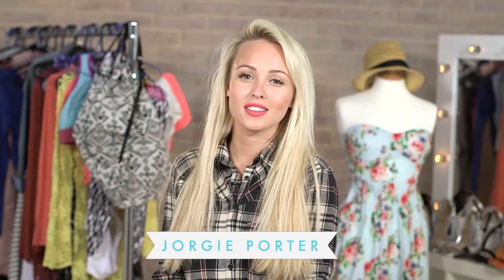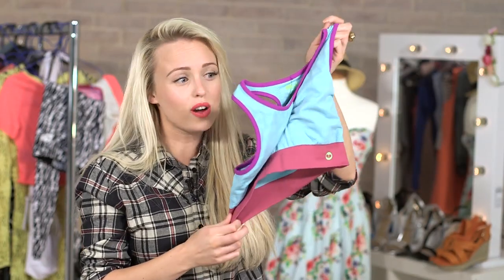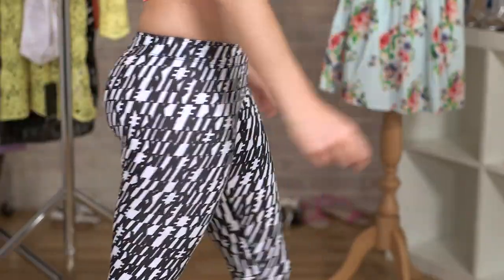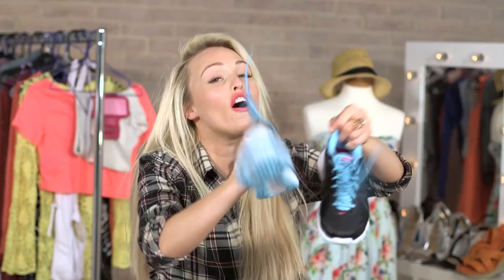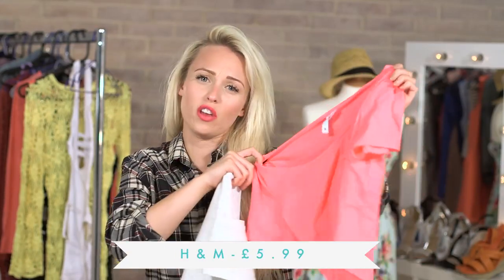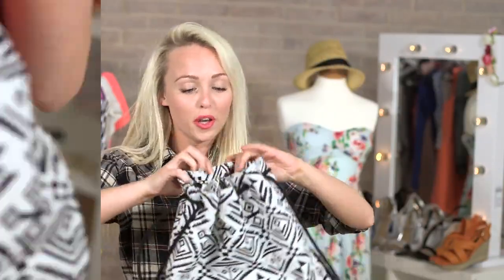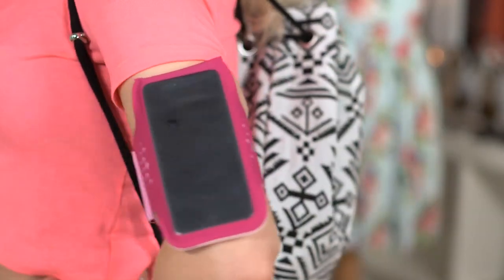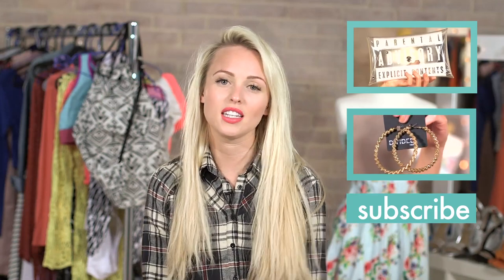Gym Wear: Hauls | Jorgie Porter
Welcome to the first episode in my fashion hauls series! This week I'm showing you my style picks for when it's gym time.

Every week I'll bring you the latest in fashion with my style hauls and outfit of the day videos. Also join me behind the scenes with some exclusive clips --

WHAT I'M WEARING:

JD Sports Pure Simple Sport Zoom 5 Sports Crop Bra £8

JD Sport Nike Leg A See All Over Print Leggings £33